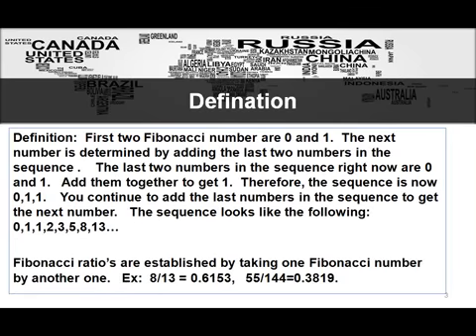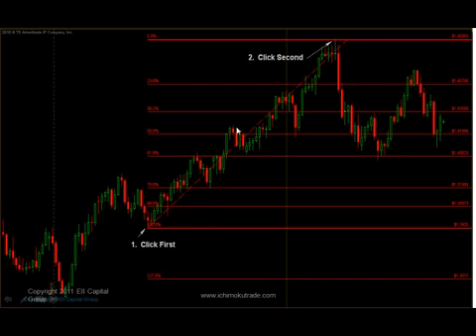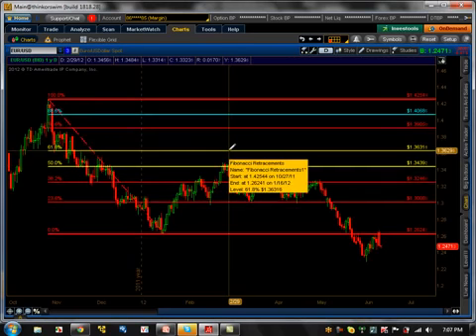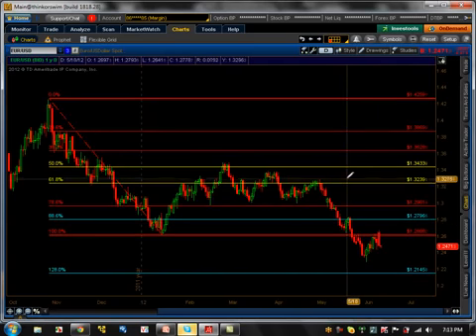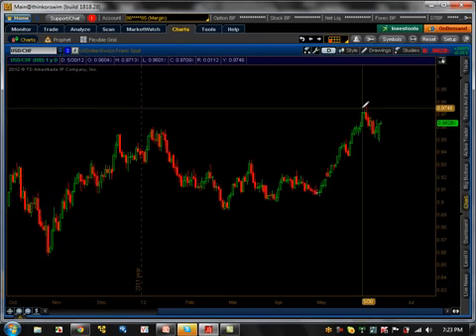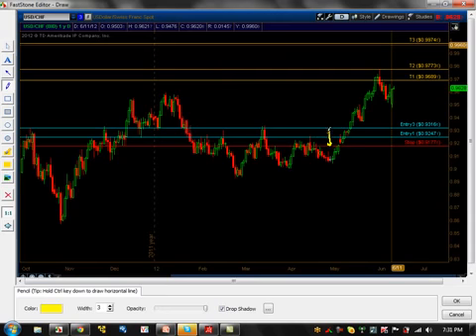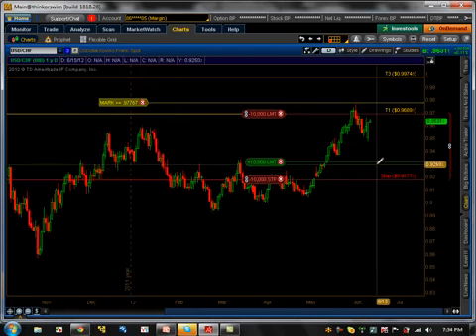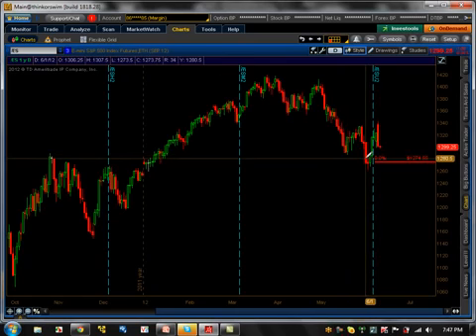How to Trade with Fibonacci Levels